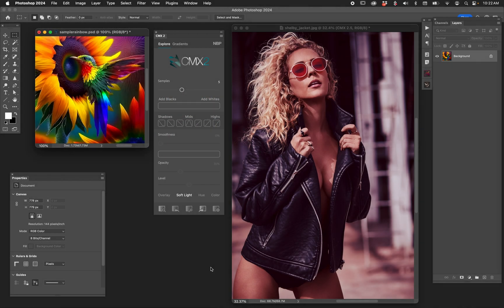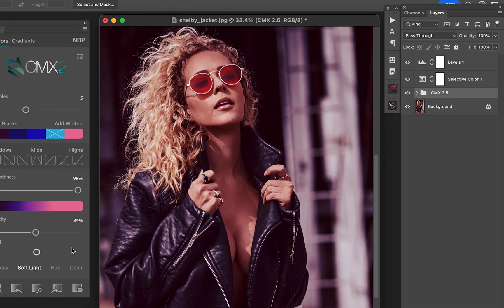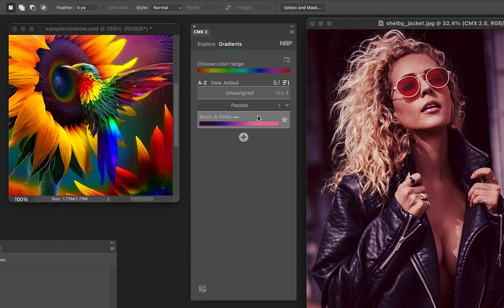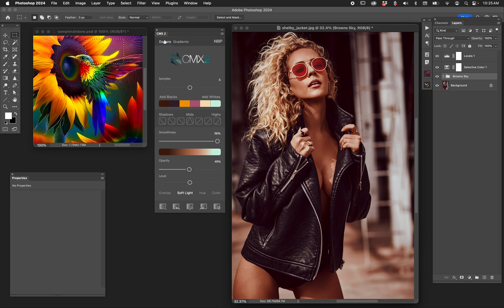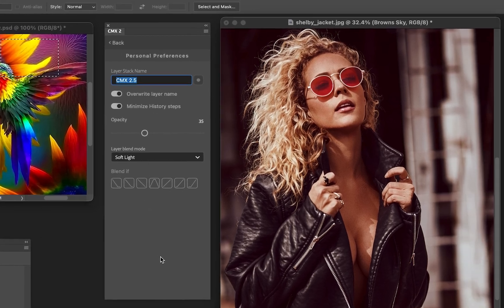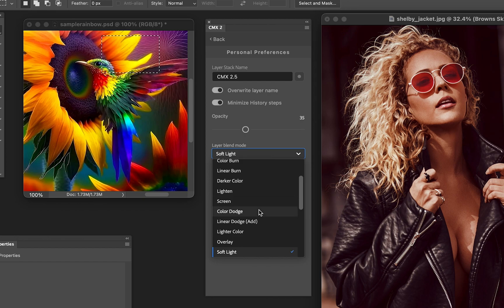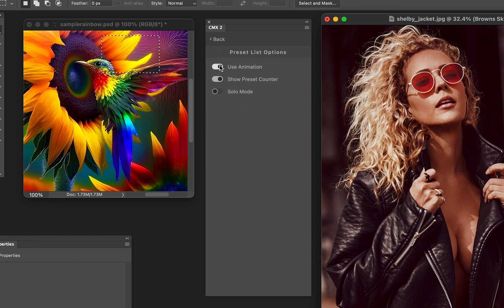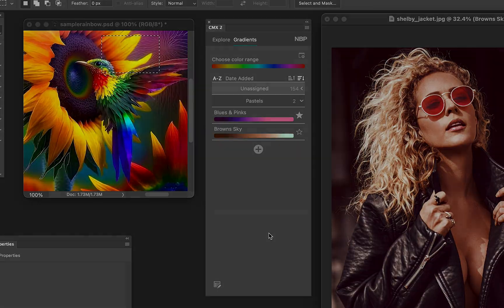CMX2 Get Gradient and Presets Quick Start | NBP Retouch Tools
CMX2 has been updated to version 2.5 (as of June 2024) and it's better than ever!  Learn about getting gradients from your CMX2 layers, a little about presets and some preferences settings in this video.